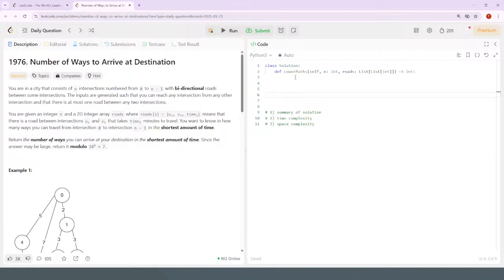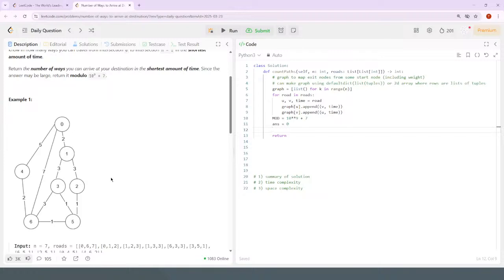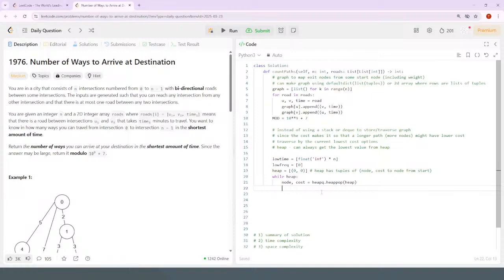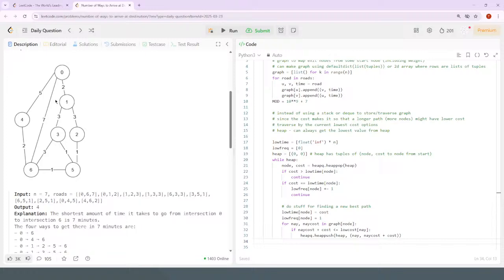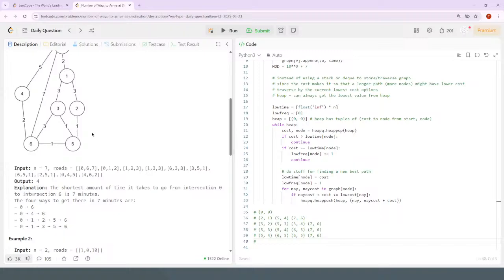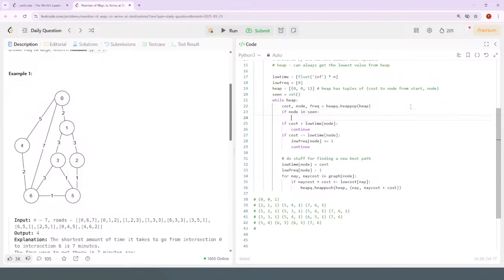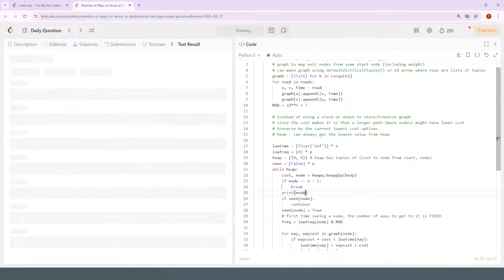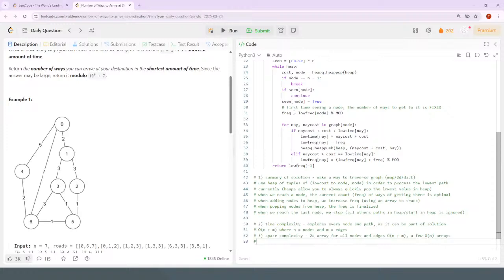1976. Number of Ways to Arrive at Destination [Med] | Leetcode Daily | 3-22-25